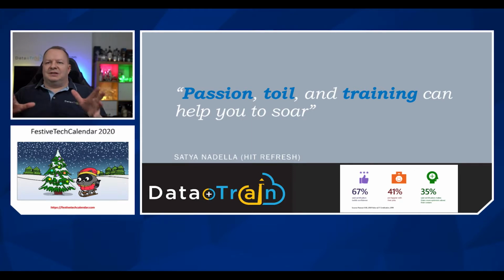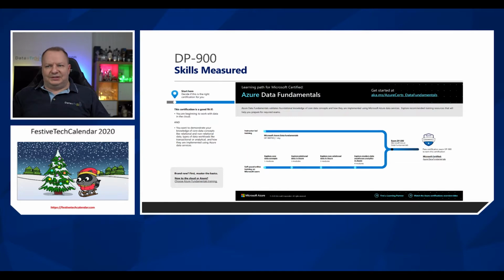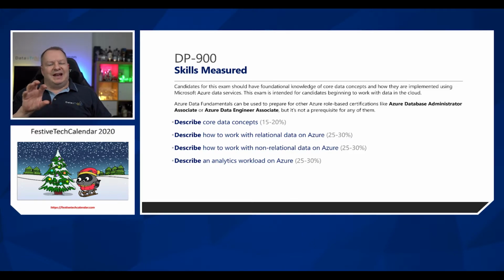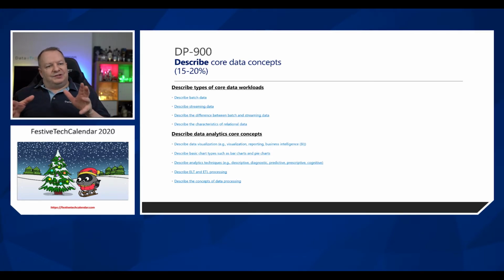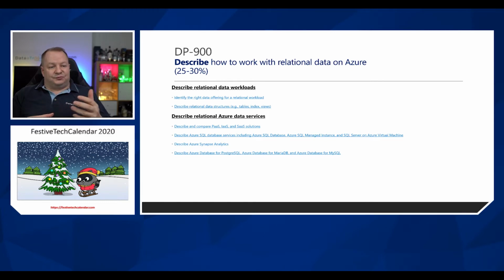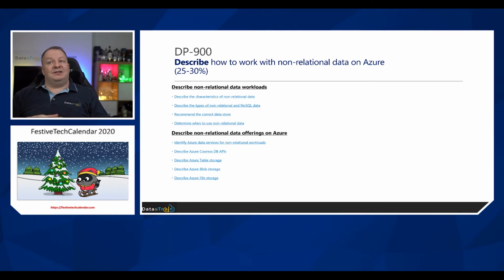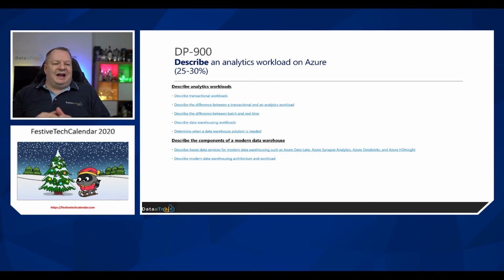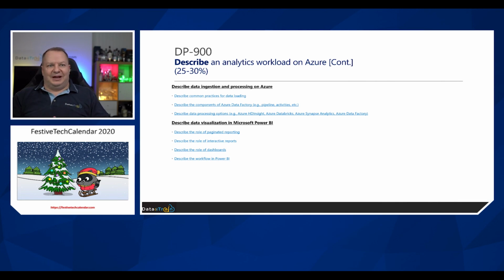Day 18 - DP-900 Azure Fundamentals with Neil Hambly